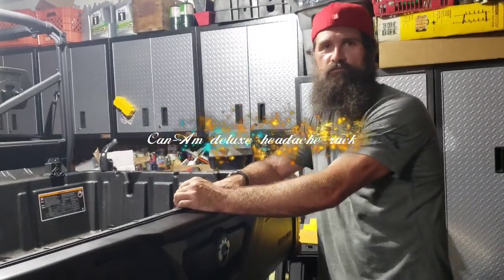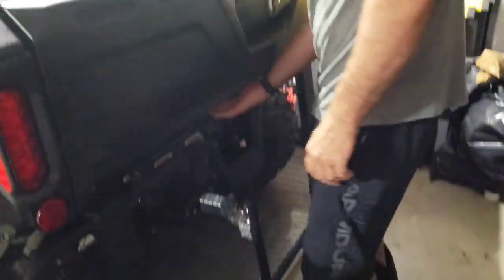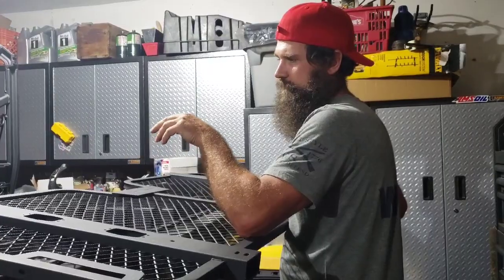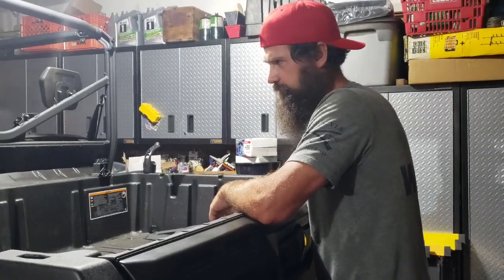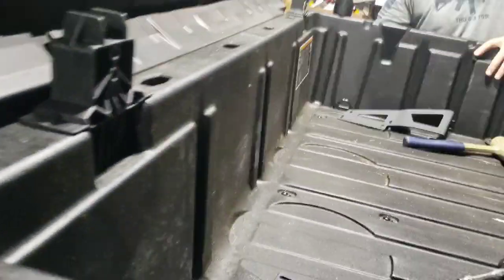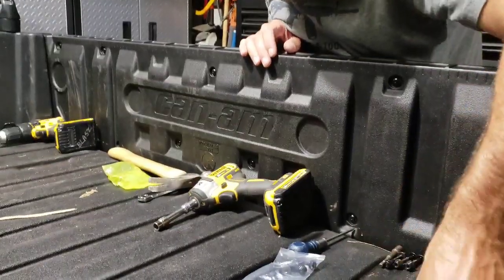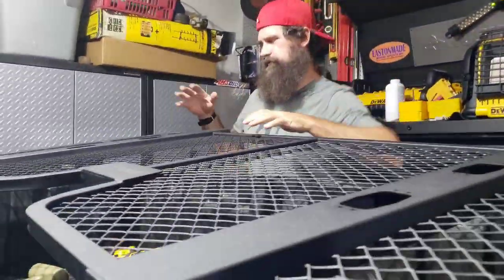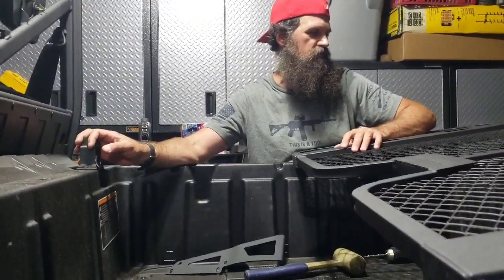Can-am Deluxe Headache rack for Defender